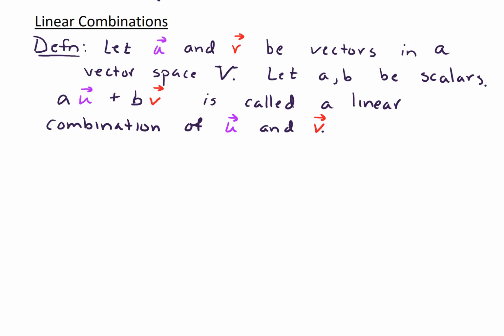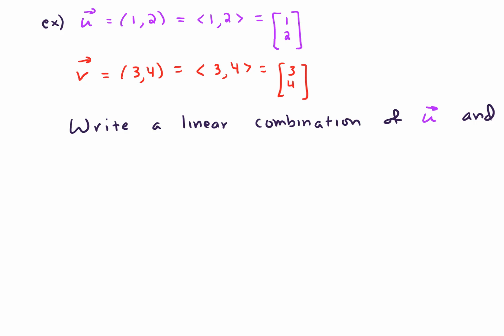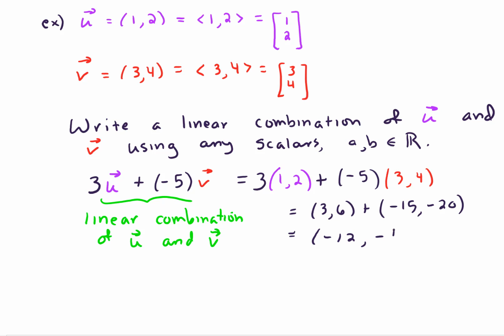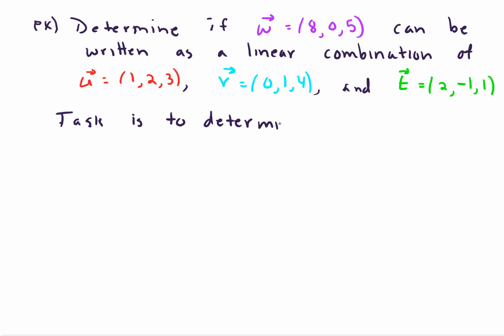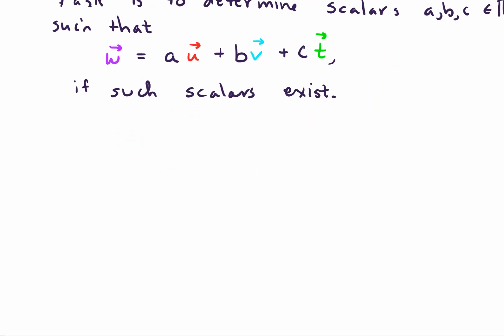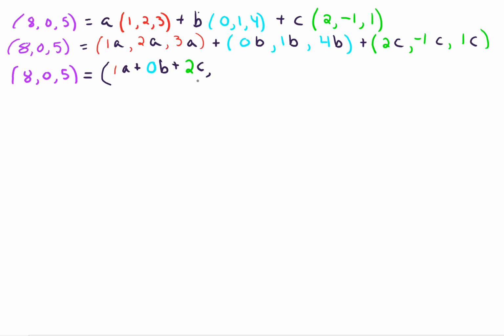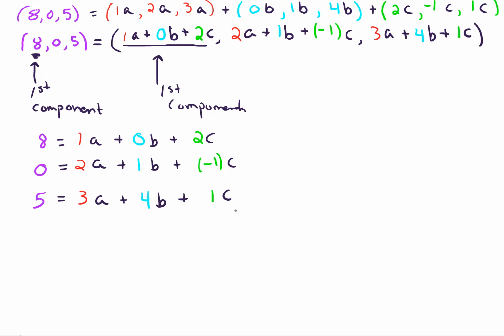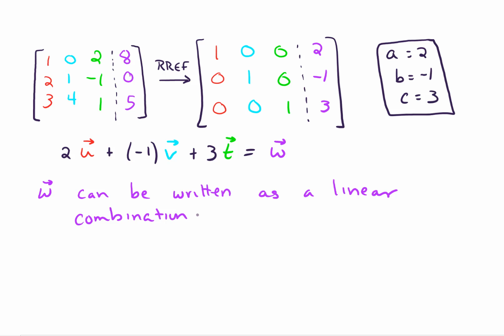Sec 1.3 Intro to linear combinations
In this video, we define what is meant by a linear combination and we look at an example showing how to determine if one vector (in R^n) can be written as a linear combination of 3 other vectors.